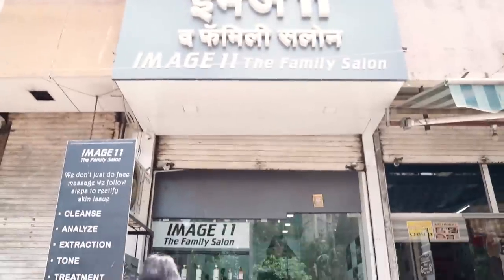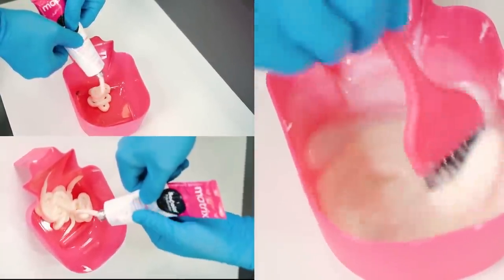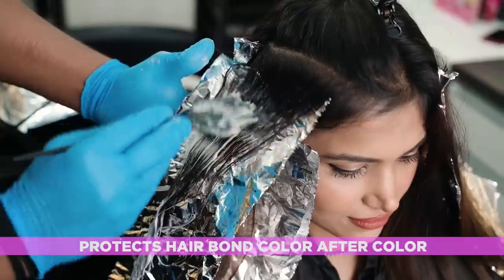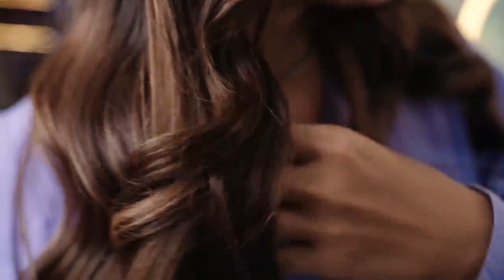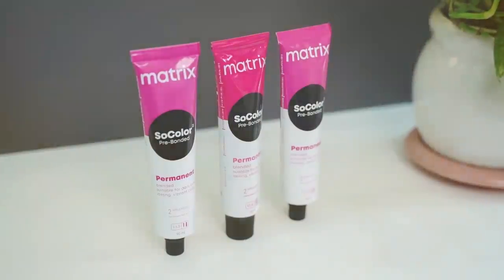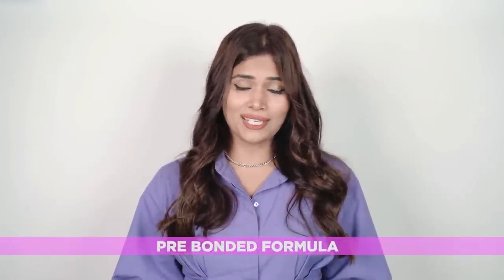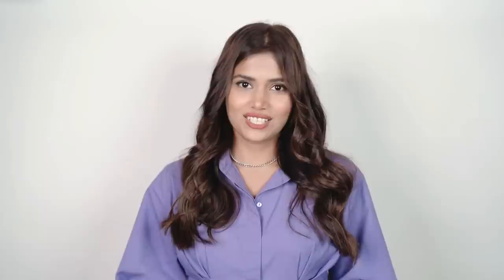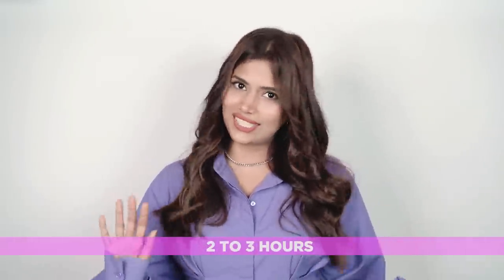Matrix DareToMelt Challenge | Hair Makeover | Dimpi Sanghvi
Hello guys!
Picking up a ‘dare’ challenge is always fun. Isn’t it? And when you get dared by the hair color giant - Matrix, you can guess how exciting the journey aka challenge is going to be.
The moment I got to know about the Matrix Color Melt technique– my heart and hair wanted to try it out. This new Professional Led Color technique is powered by the Matrix SoColor pre-bonded formula that preserves the hair integrity and protects its bond even if you go for consecutive hair color trips.
Wondering how my hair coloring experience, i.e., the dare challenge went with the new Matrix Color Melt Technique? Here’s a glimpse. I chose the ‘Gold Melt’ and as you can see my pro hairdresser at Image 11 Salon is going to try the color melt technique on my hair, using and blending 3 colors (from dark to light) to give a seamless melted look
The Matrix Color Melt technique and Matrix SoColor pre-bonded formula is a genius
and versatile hair color approach that offers amazing results, perfect for adorning and enhancing Indian hair.
Are you ready to try this out? If yes, then take the DaretoMelt challenge, and visit your nearest Matrix Salon to try the latest and hottest hair color trend. Share your reviews in the comment box below.

Guys don’t miss out! Get amazing offers on Matrix hair color, book a salon appointment now!

Salon - @image11_family_salon